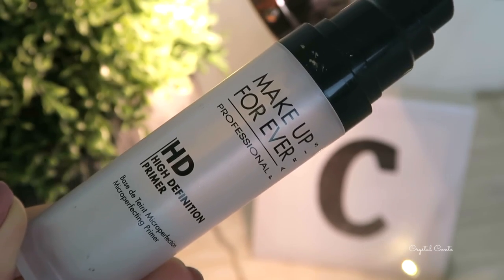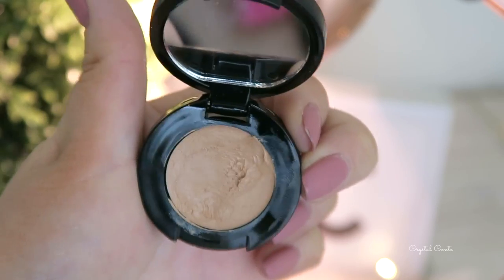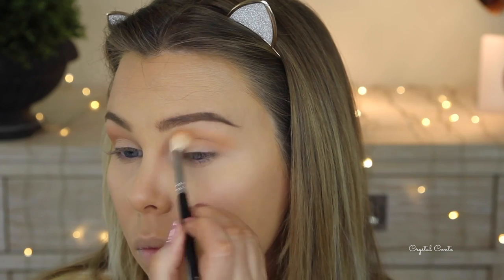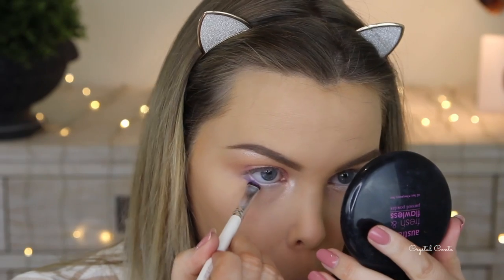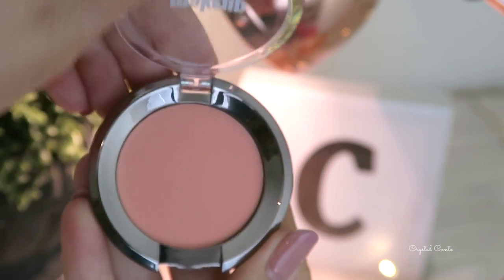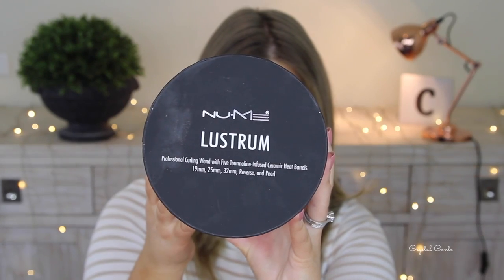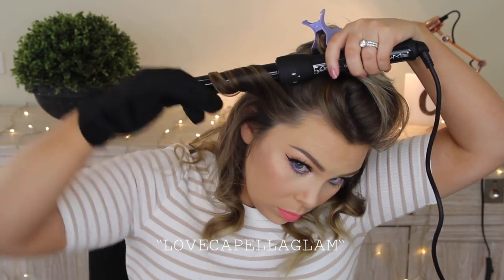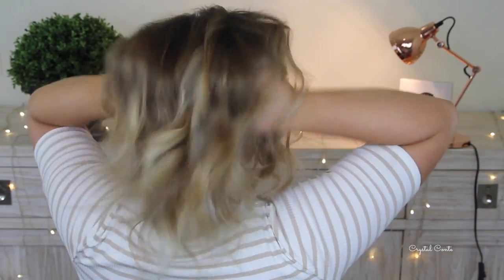Bright Summer Makeup & Voluminous Hair Tutorial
Use code "LOVECAPELLAGLAM" for ANY SET FOR $99 + FREE US & AUS SHIPPING

Use Code "LOVECRYSTA" for Any Curling wand for $49 + FREE AUS SHIPPING

Today's video is a Fresh and Bright Summer Makeup and Voluminous Hair tutorial! It's now Winter here in Australia but I totally wanted to do a Summer inspired look for those of you watching in the Summer hemisphere!

products
Makeup Forever HD Primer
Makeup Forever Ultra HD Foundation in 125
L'Oreal True Match Concealer in Vanilla
Kat Von D Shade and Light Contour Palette
Sigma Brow Powder in Medium
ModelCo More Brows in Light
MAC Soft Ochre Paint Post
Makeup Geek shadows in
Peach Smoothie
Cremebrulee
Wild Fire (duo chrome pigment)
Wisteria
Shimma Shimma

Essence White Kajal Pencil
Model's Prefer Black Liner
Maybelline Hypersharp Liquid Liner
L'Oreal telescopic Carbon Black Mascara
Bourjois Clubbing Mascara Waterproof
Makeup geek Blush in Bliss
Becca Champagne Pop Shimmering Skin Perfector
LA Girl Matte Flat Finish Pigment Gloss in Fantasy

I was lucky enough to be able to work with NuMe to create this video!